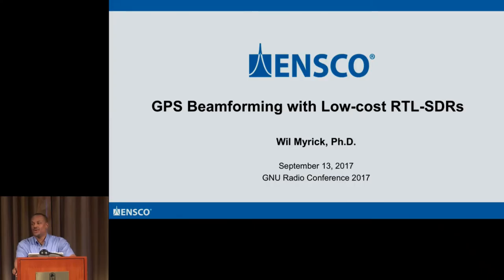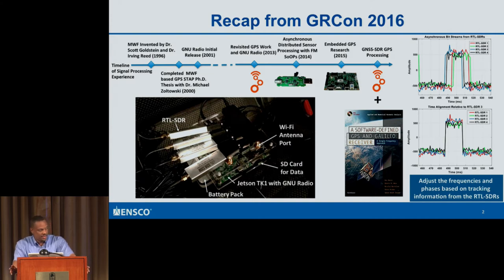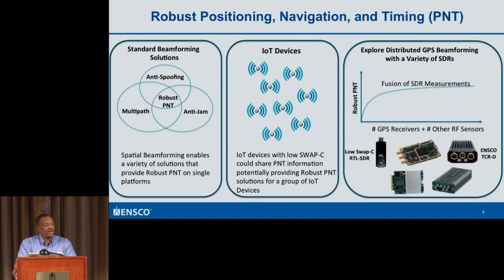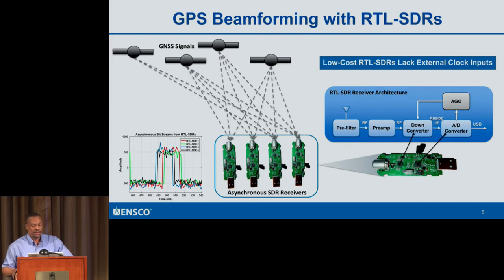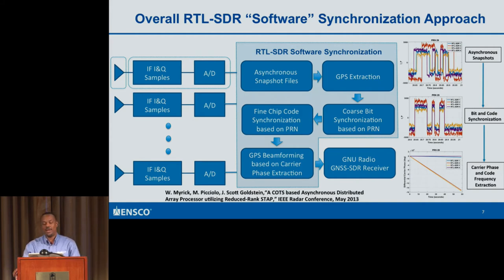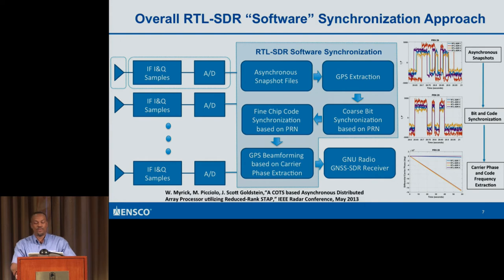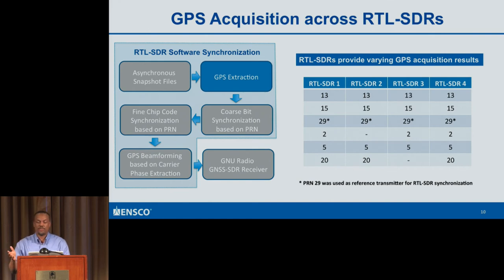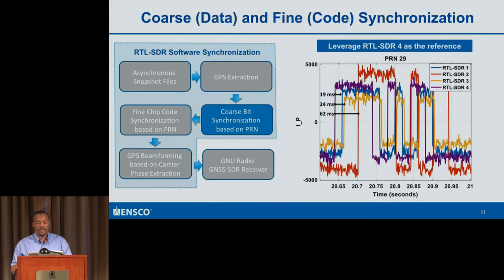GRCon17 - GPS Beamforming with Low-Cost RTL-SDRs - Wil Myrick